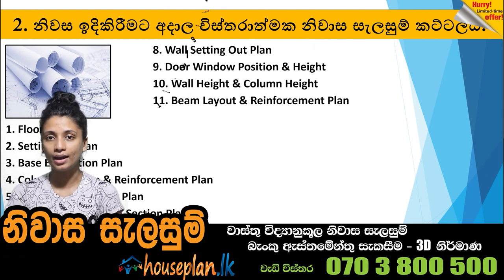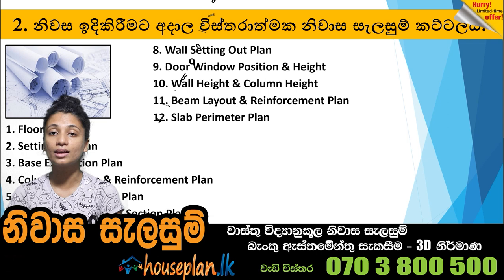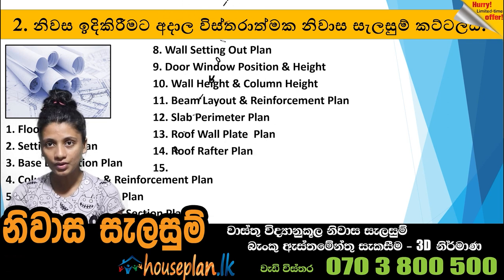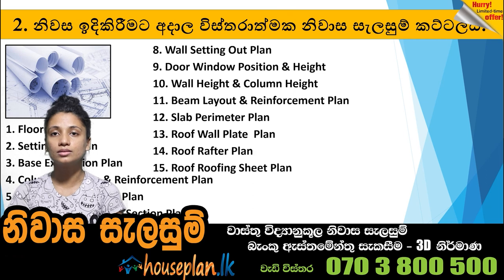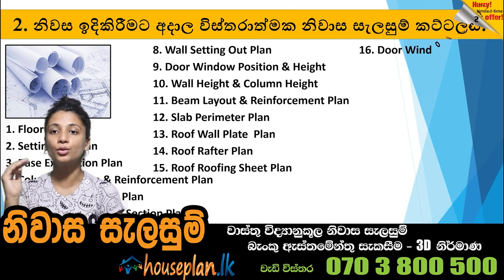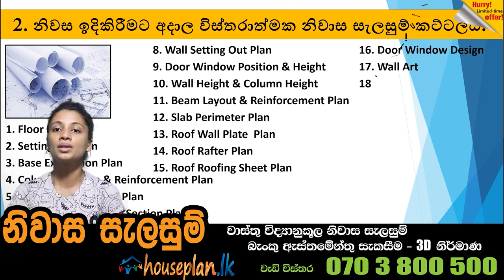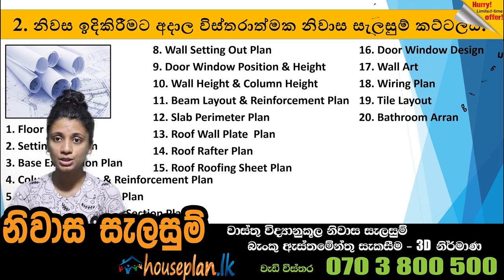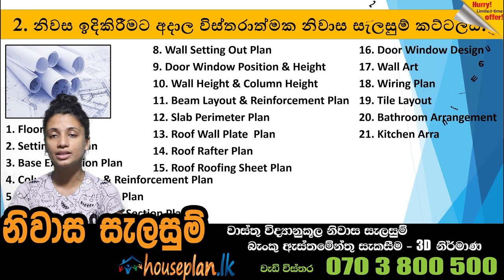රුපියල් 45.000/= කට මොනවද අපිට ලැබෙන්නෙ...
හවුස් ප්ලෑන් වාසි පැකේජ් එක.
කාලේ හැටියට ගෙදර හදාගන්න වාසිම ක්‍රමය
සියල්ල ඇතුලත්👷‍♀️👷‍♀️ පැකේජ් එකක්
ඉතා සුලු කාලයකට
සුලු පාරිහෝගිකයින් ගනනකට….
House Plan and Construction Budget Package.